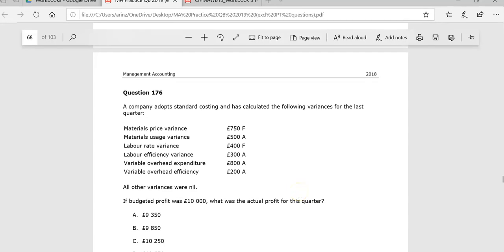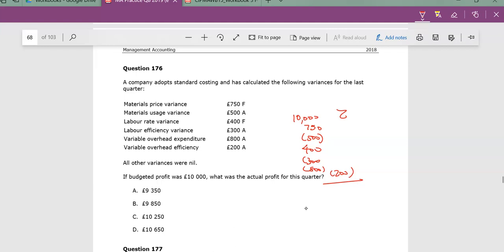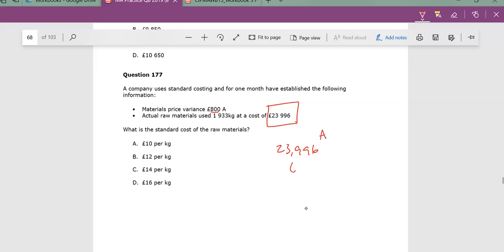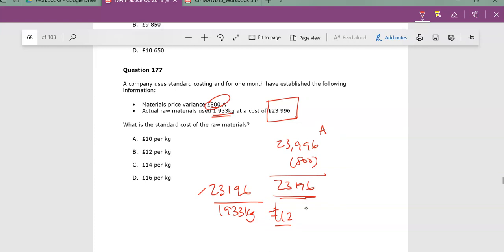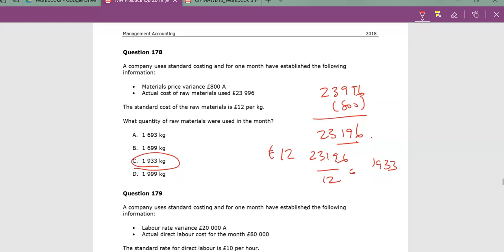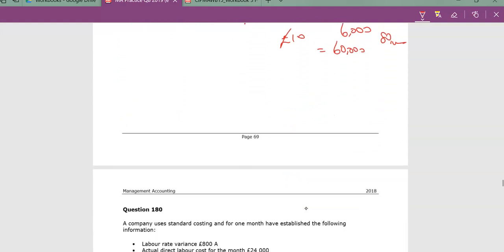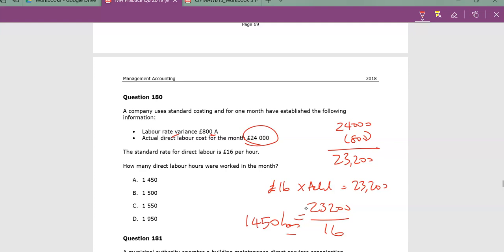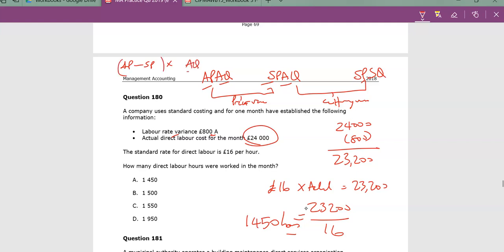PM QB Q175 180